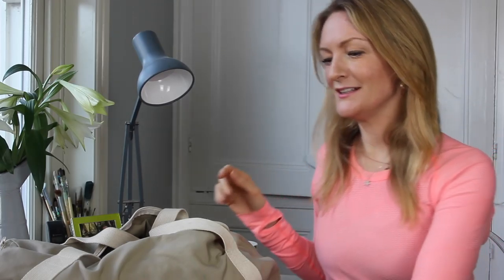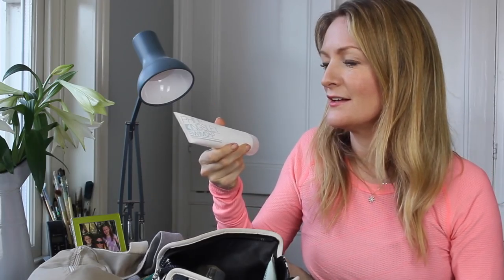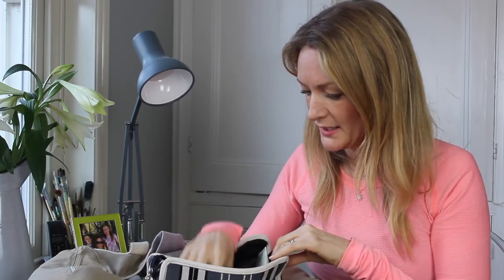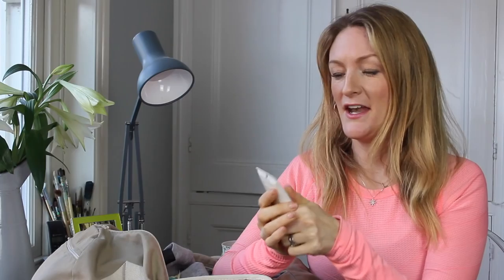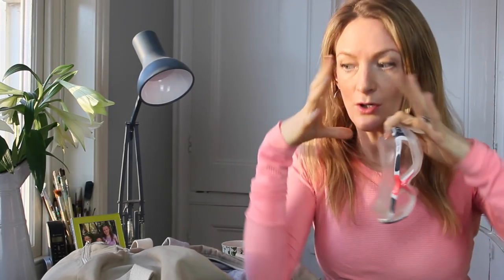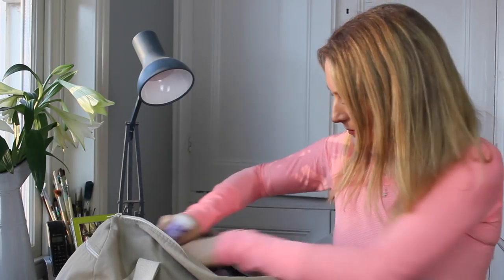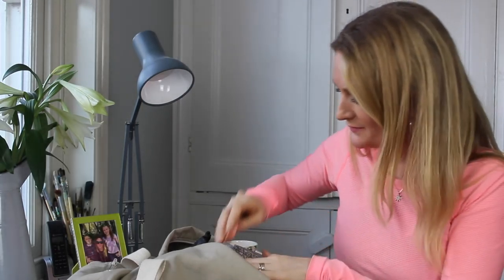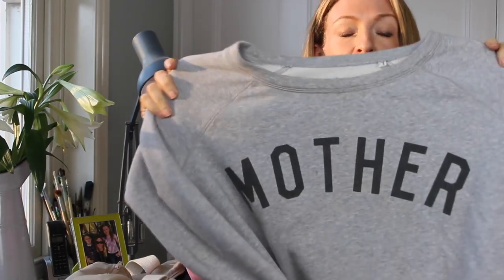What's in my gym kit bag? (Editor's Vlog) | Get The Gloss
As a bit of a fitness junkie, my gym kit is very important to me. Here's a peek inside my kit bag from shampoos and conditioners to essential goggles and fitness wear. Enjoy!

How to create a chic bun when you're having a bad hair day